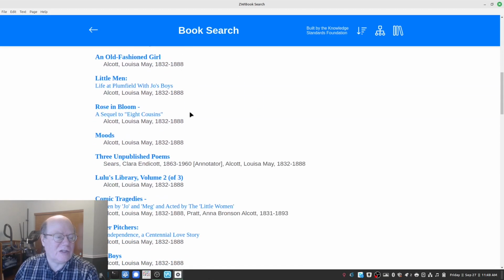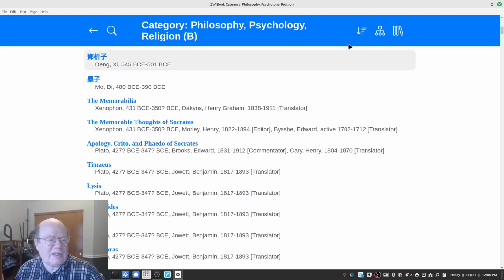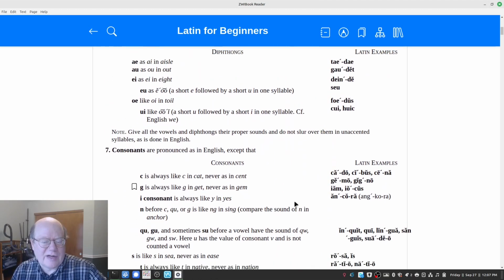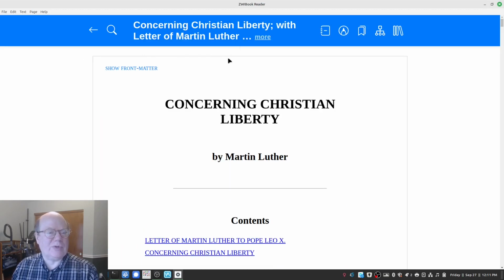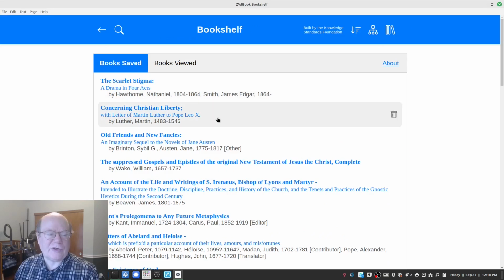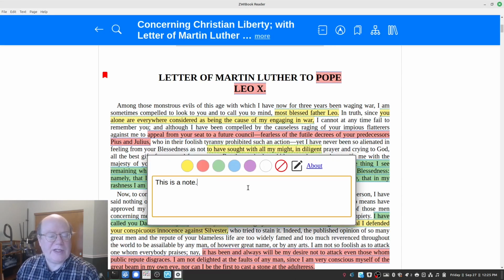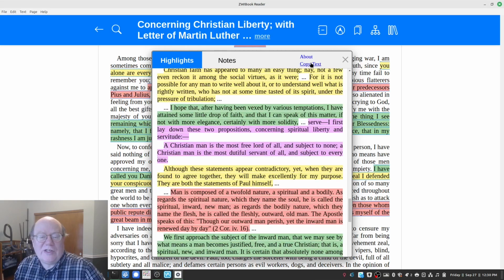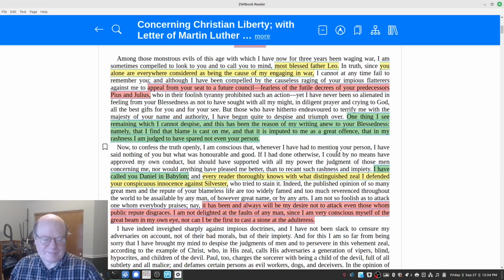Introducing ZWIBook: 69,020 books on a flash drive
It’s a massive library in your pocket. With about 70,000 local copies of books, it’s pretty darned cool to know that, as long as you have this drive, you will be able to access all those books, even in a nuclear Armageddon. The fact that you can search and read the books, and highlight and take notes on them, on any computer with the drive just makes it better. Supports the 501(c)(3) nonprofit